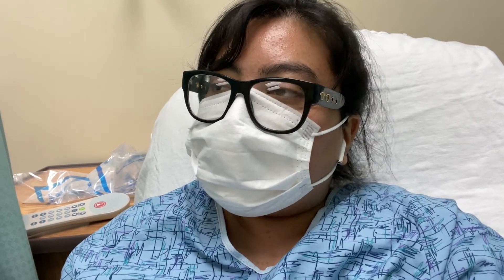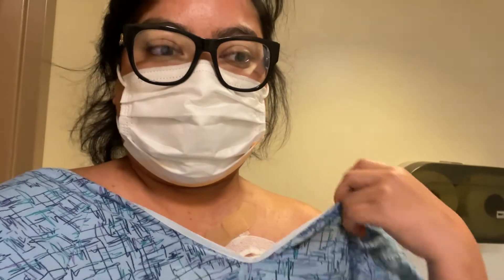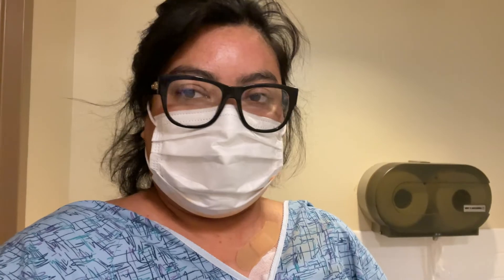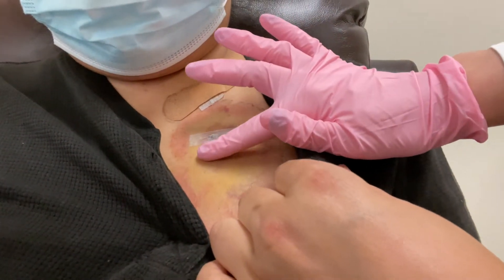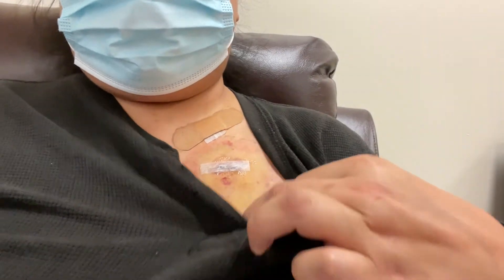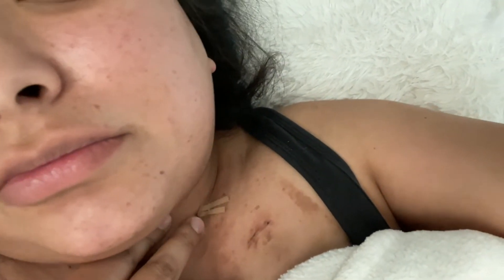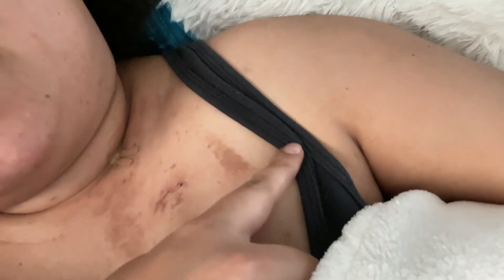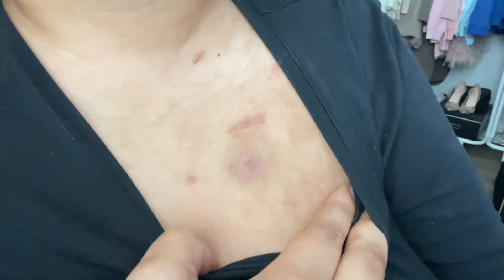Cancer Journey: the port surgery process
It's been a long journey since being diagnosed with Hodgkins Lymphoma back in June 2020 I've had my ups and downs documenting the good, the bad, and the ugly in hopes to help others going through cancer not feel alone in this.
Port surgery is just one of the many steps before cancer treatment and this was my experience. If you have any questions leave them in the comments down below.

➜ AMAZON FAVORITES

FILMING EQUIPMENT
➜ Vlog Camera
➜ Vlog Lighting
➜ Vlog Tripod
➜ Studio Camera
➜ Studio Camera Lens

**all opinions in this video are my own and sponsored content if shown will be mentioned**